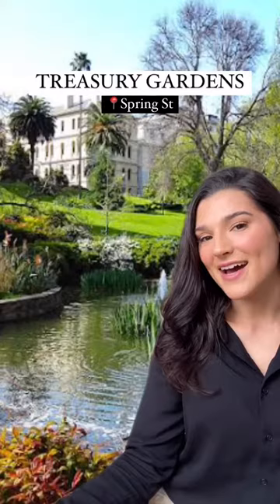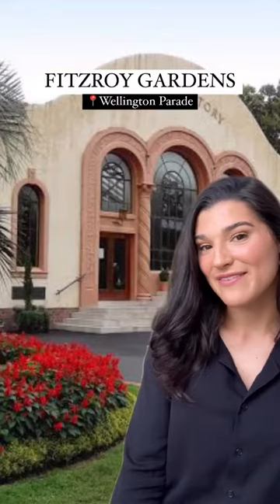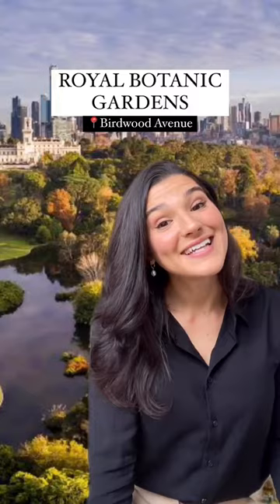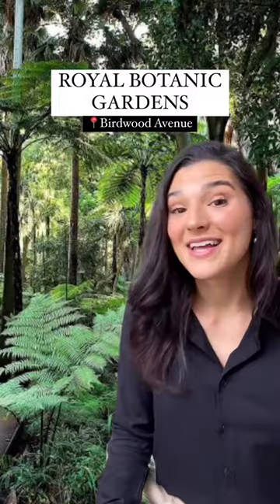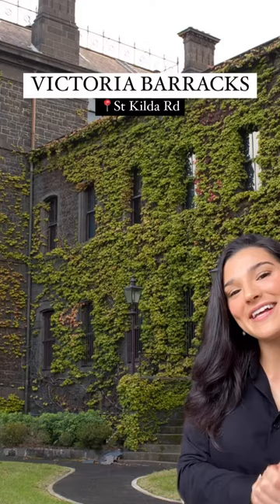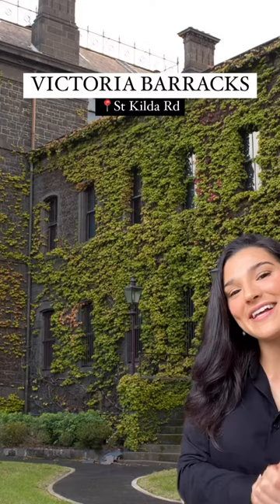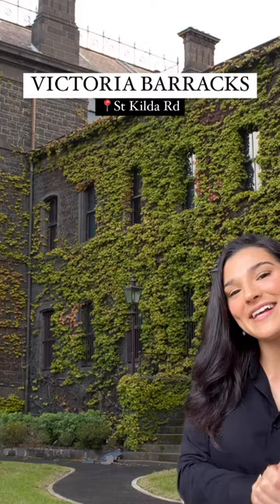Best Wedding Photo Locations in Melbourne | Melbourne Wedding Photography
Getting married in Melbourne?

Here are some of our favourite wedding photo locations right in the heart of the city!